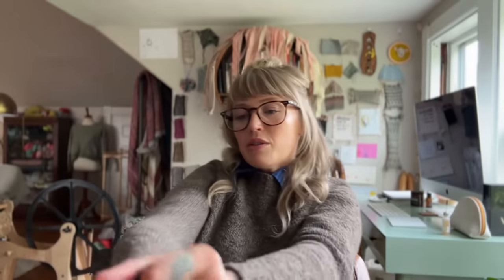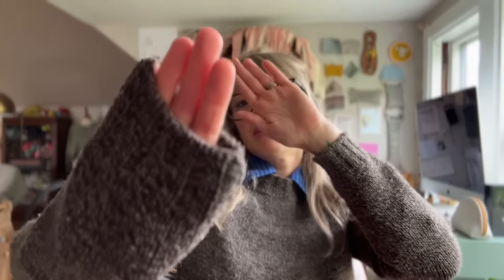I’ll Knit If I Want To: Episode 134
In this week’s episode we cover:

1. Hi Andrea, love your patterns! I wondered how you store your sweaters? Do you fold them, roll them ( Marie Kondo style?), pretty sure you don’t hang them… I am starting to wear my sweaters from last season. I fold them and some have creases on the body or sleeves, help! How do you keep them fresh and new looking? Thanks so much!!

2. Will superwash merino wool grow after blocking, if its combined with nylon. Also, are there any other fibers that when combined with the sw, will prevent it from growing.?

3. Hi Andrea! I’m working 2x2 ribbing with a tubular bind off for a sleeve in the round. I watched your tutorial and many others on YouTube. However, my right side knit stitches are elongated and slant to the left after I do the rearranging round. (i.e.) the knit stitch you swap with a purl stitch. But the back side of my work looks perfect, straight, and neat! What could I be doing wrong? Could I do a short row turning stitch on the first stitch of the rearranging round so my wrong side would face the outside (right) side of my sleeve? I hope this makes sense. Thank you so much!

4. Helloooo! I live in a desert climate and don’t really have any knitting or spinning friends. I have finally convinced my morning walking buddy to learn to knit, but I’m definitely not a teacher! I think I can get her going with the basics and I have a few books for reference as well as YouTube, but my question is what is a good pattern or starting place for virgin knitting hands? I don’t want to discourage her with anything too big but also know that a knitter wants to feel like they are making something other than a square. Any suggestions? I’ve knit 2 night shift cowls this week because it’s my go-to comfort pattern, but not sure if a newbie could do it. Or am I wrong? I don’t know. Help me keep her in the game 😊

5. Thank you for your videos! I have several designs of yours on the needles, and I always enjoy making and wearing them! My question is entirely un-fiber related. I often notice a beautiful little orchid beside your desk in your videos. How do you get it to bloom for so long? Mine bloomed once for a week, and then went back to being just a green plant again. If it's a silk plant, please don't break my heart and tell me. Thank you again for all that you share with the fiber community!